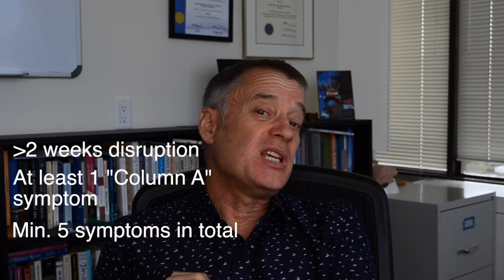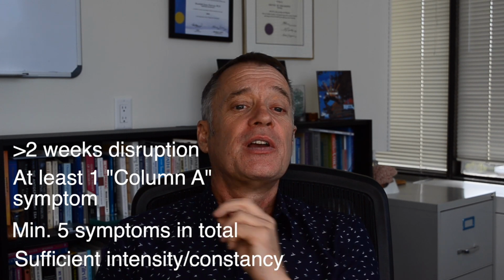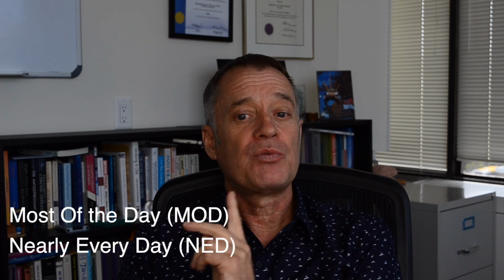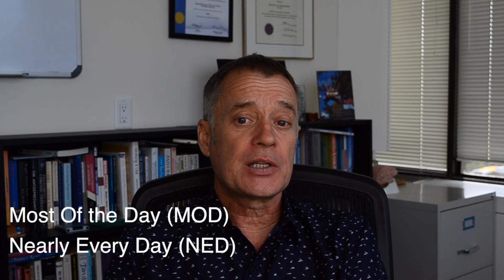Depression Symptoms: Mood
This post begins a series of eight on the diagnostic symptoms of depression. What are they, and what are they really like? And what are the implications for treatment and recovery?

To see my books at Amazon US, In Canada For the UK For my online courses for therapists and the public,

Got questions or comments? Ask away. Future posts may involve replies to viewers' questions. There's lots more on depression, anxiety, self-care, positive psychology, hikikomori, and other topics coming soon.